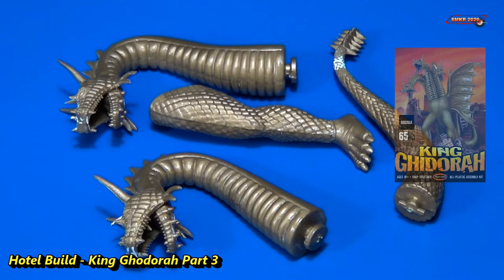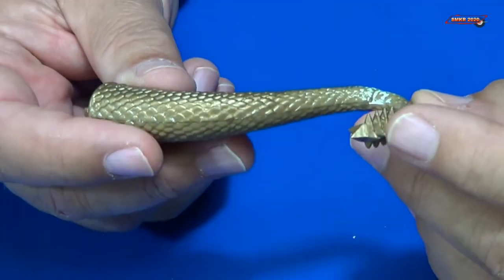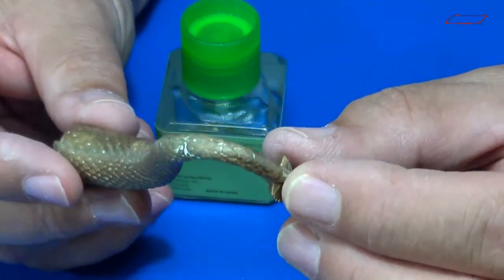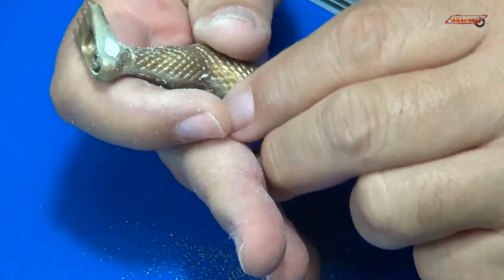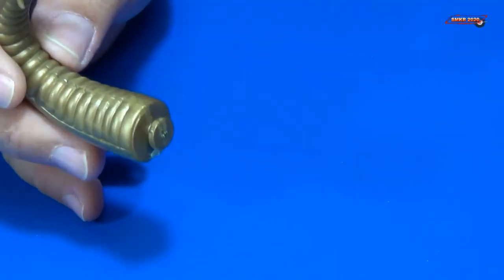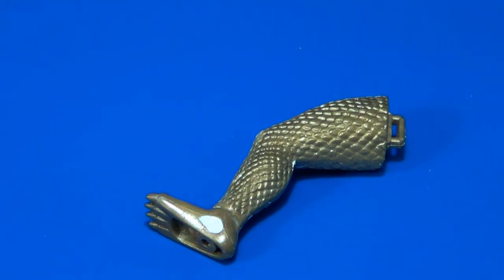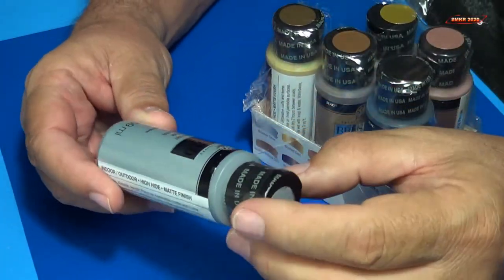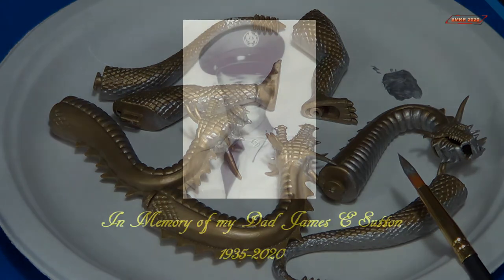Hotel Build King Ghidorah - Beginners Guide Part 3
Scale Model Building from scale autos, military aircraft, armor, ships, figures, miniatures, gundam, science fiction and real space scale modeling. History you can model, Museums, Airshows and Model shows and swap meets with model kit reviews, full video builds and more, Star Wars, Star Trek, Battlestar Galactica.
Scale Model Kit Review, the fastest growing popular scale modeling channel dedicated to bring you scale model kit reviews, Plastic kits, Resin kits, Photo-Etch details, book reviews, decals and historical reference videos.  I live in the United States and I've been building and collecting scale models for over 40 years and you can find some of my model builds & here on this channel.  I am an independent model kit and book reviewer, many of my reviews can be found on Cybermodeler.com and Hyperscale.com. Most of the model kit reviews are funded by me. Manufacturers and retailers your review samples are welcome and your products will be seen instantly, and reviewed via Facebook, Twitter, Blogger, and the Instagram community.
Please keep in mind that new content will be added continuously, so please don't forget to subscribe to may channel which may be a great source for all your modeling needs.